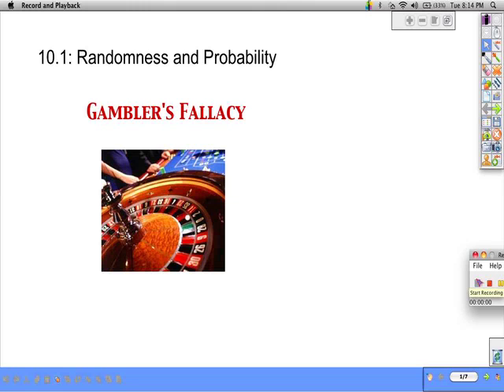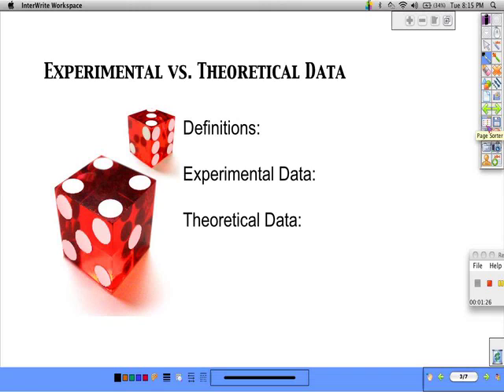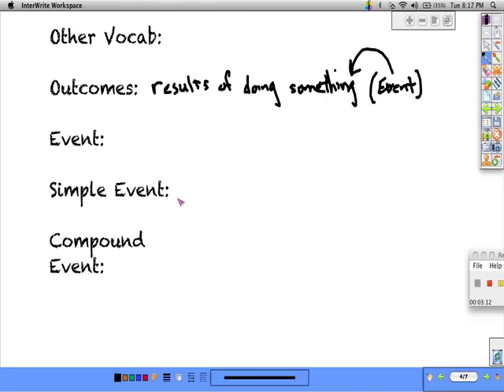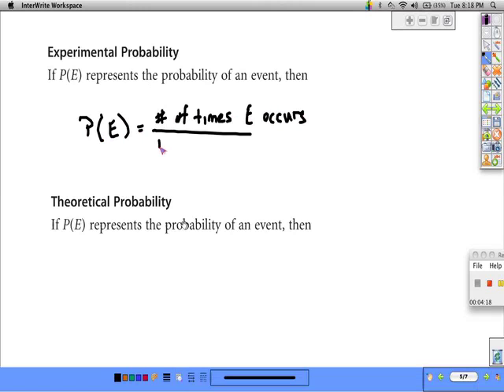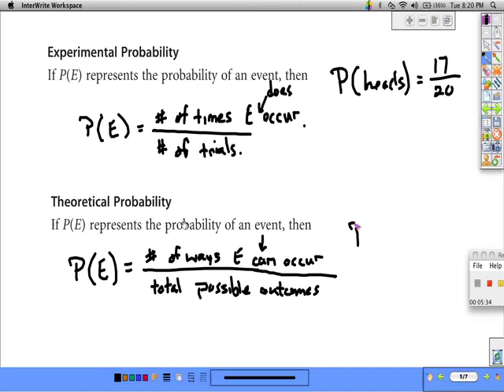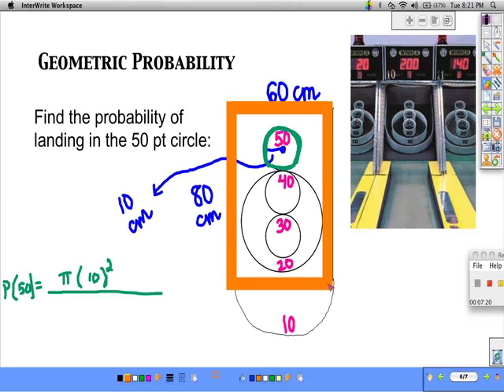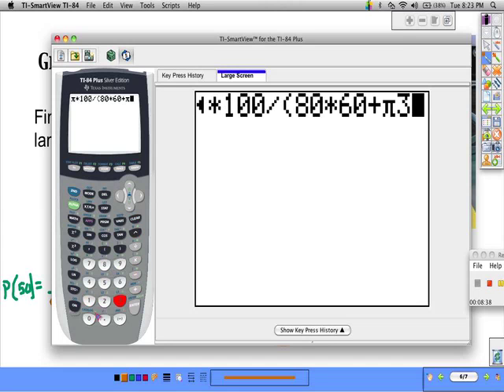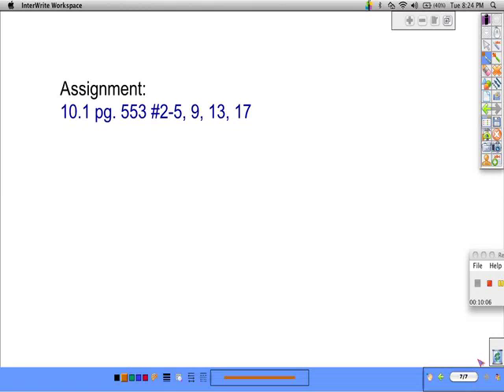D1 and D2 Randomness and Probability